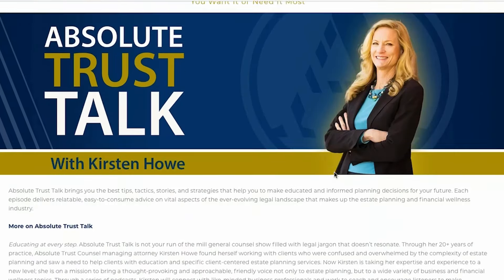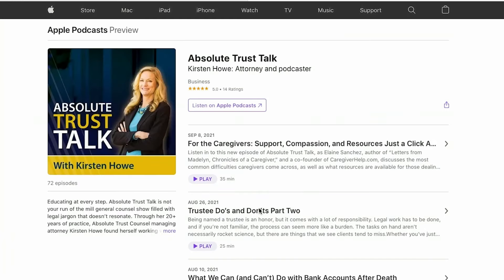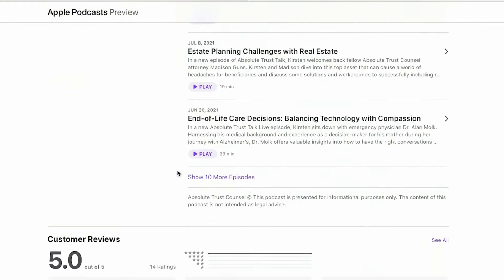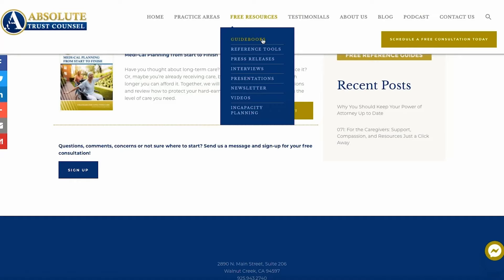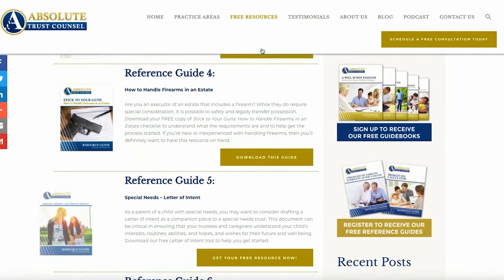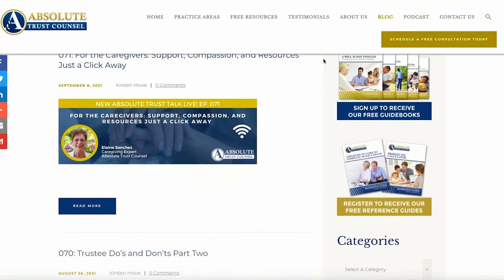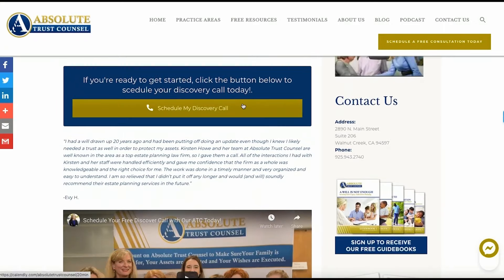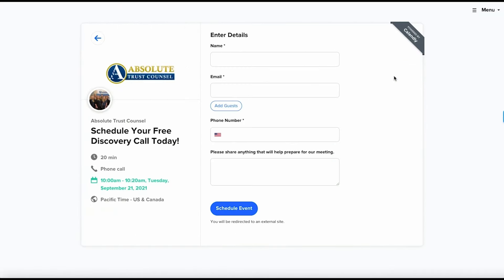Community Property vs. Separate Property: Why Knowing Matters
If you pass away without valid estate planning documents, what happens to your property depends on whether it’s considered Community or Separate. Community Property is property acquired while you’re married and would go to your surviving spouse 100%. Separate Property is property either acquired outside of the marriage, directly inherited, or individually gifted, and could be divided up to go to children, siblings, parents, and your spouse.

[Ad] Ready to take control of your estate planning? We're here to guide you every step of the way. Schedule a free discovery call today, and let us help create a plan that secures your future and protects your loved ones.

We're pleased to provide a library of e-books to address common estate planning questions and concerns in practical, easy-to-understand language.

Kirsten would love to offer you access to her Incapacity Planning resource We’ve collected our top planning information all in one place so listeners can find videos, guidebooks, blog posts, and a host of information with tips and strategies on implementing, planning, and protecting themselves and their loved ones.

Your Trust Administration Guide:
The job of a trustee isn’t as easy as one may think. You must give legal notices, retitle assets, file tax returns, understand a legal document, and perform a variety of tasks most people find unfamiliar. As a trustee, if you forget a step or make a mistake, you could be held liable. Protect yourself, have a plan, and find out the next steps about your specific trust. Schedule a one-hour roadmapping session with Absolute Trust Counsel. We will review your trust, answer your questions and develop an action plan to get the job done right.